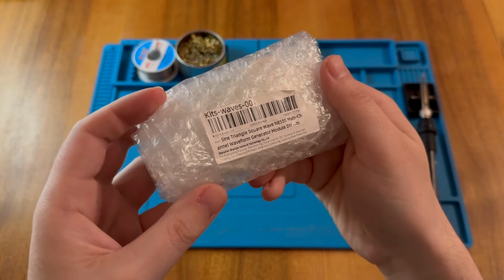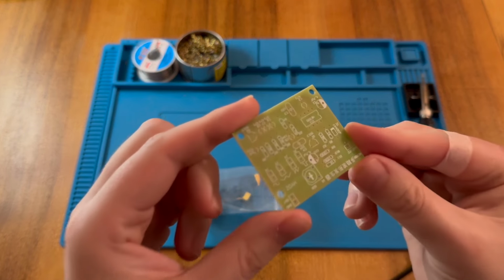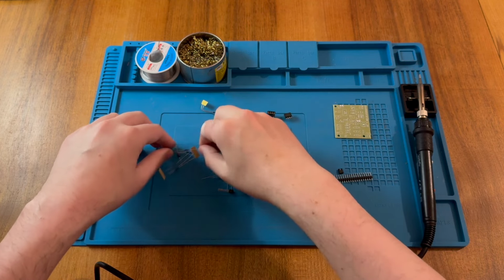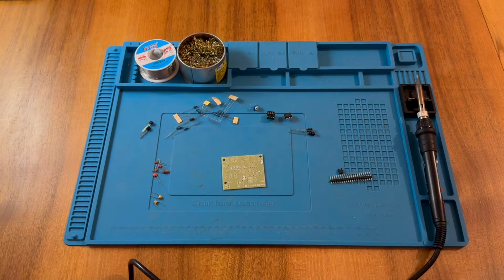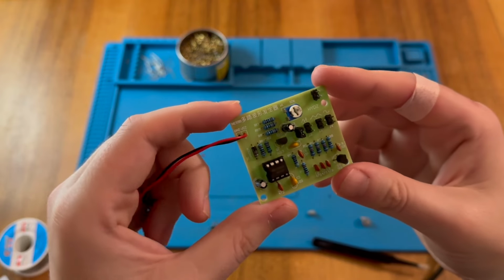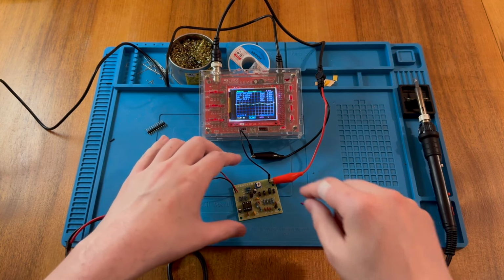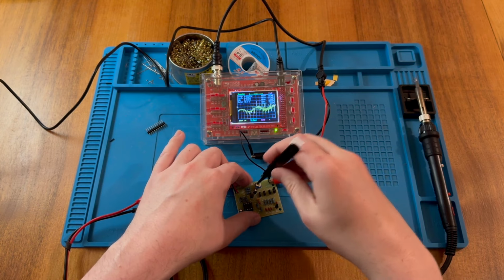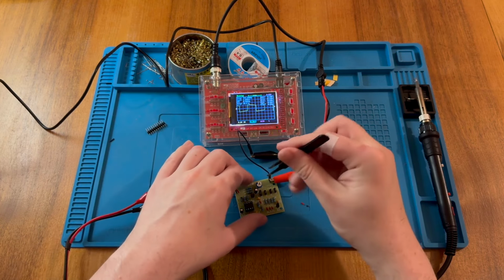Cheap NE555 Multifunction Waveform Generation Soldering Kit - Square, Sawtooth, Triangle, Sine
In this video I solder together a super cheap NE555 based multifunction waveform generator kit. These kits are available very inexpensively on AliExpress, with this kit costing just £0.78 (78p) at the time of purchase!